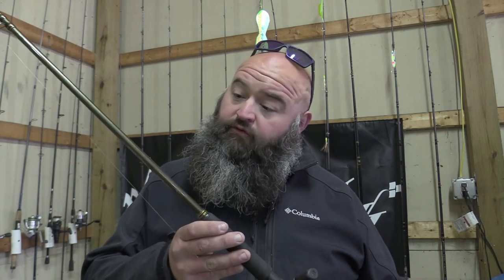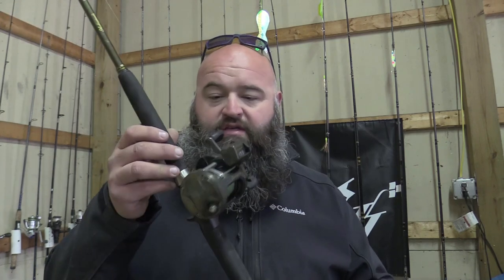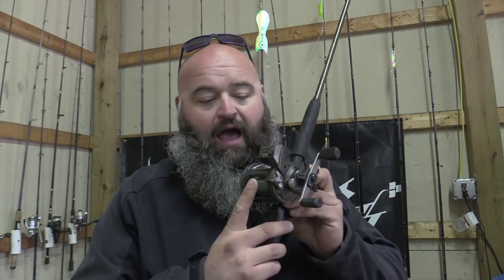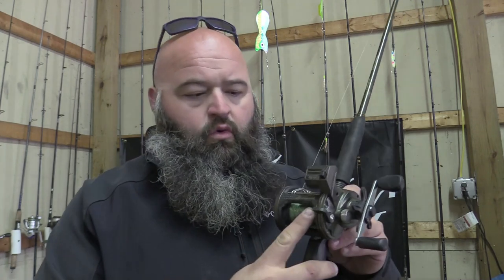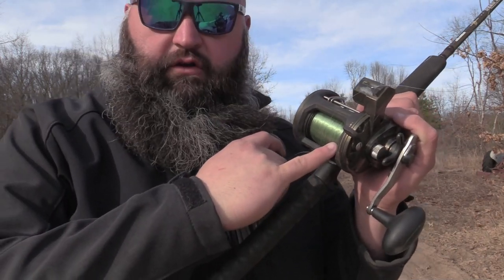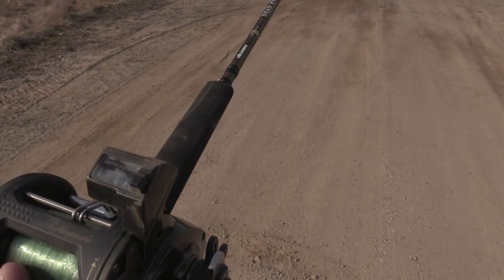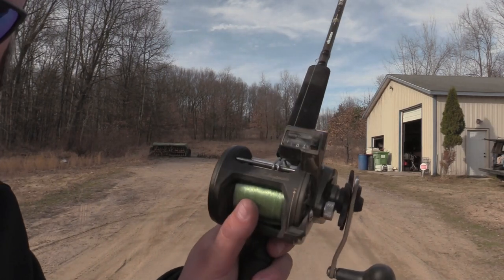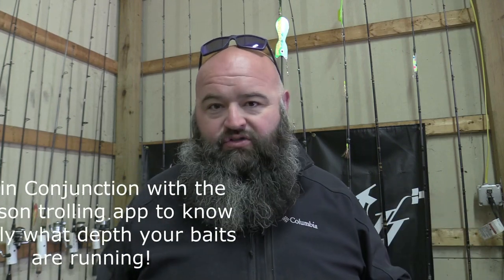How to troll for walleye on Lake Erie (Picking rods and calibrating them)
Here is a breakdown of how to get into the game. Trust me, I know it can be a daunting task to think about heading out to the big water if you never have before. Keep it simple, download the precision trolling app, and get out there. There is plenty of room for everyone and once you get proficient at it, you can load your boat with walleye!! Let me know if you have any questions! See you on the water!!